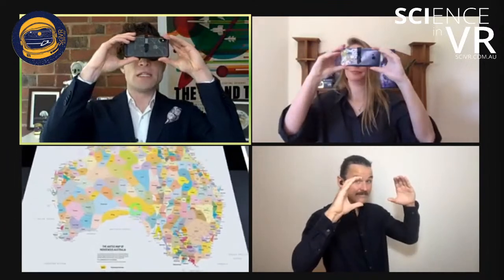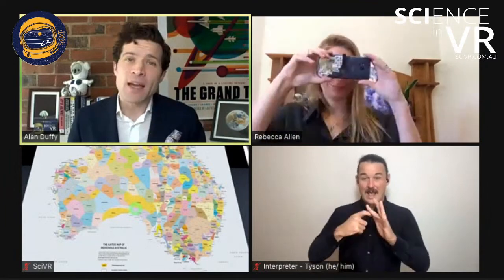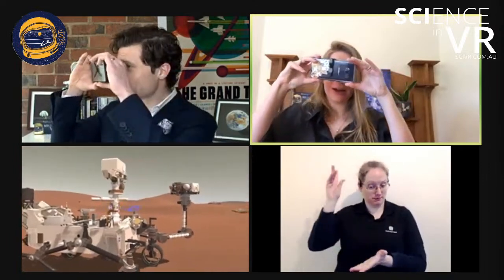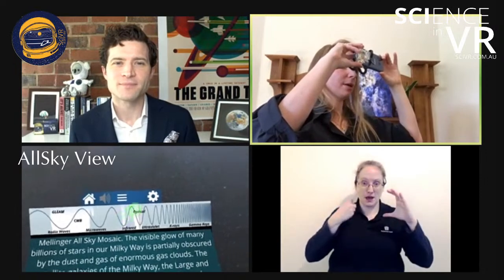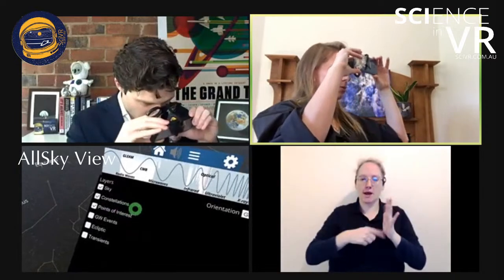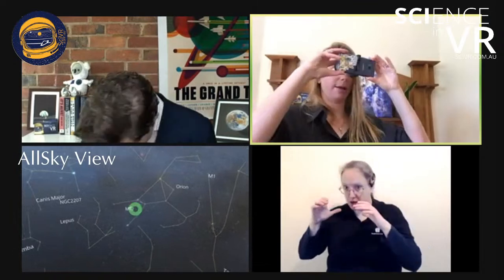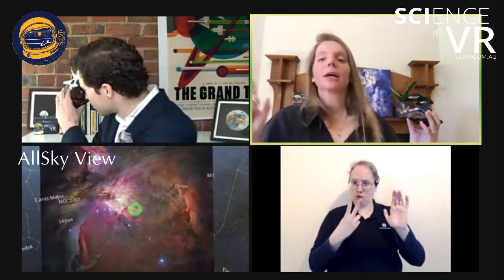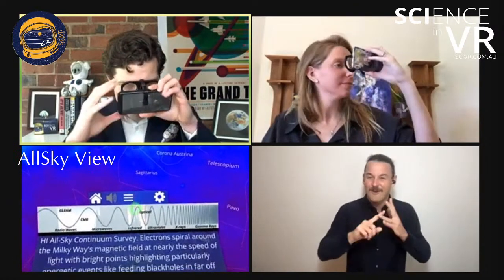SciVR - National Science Week 2021 (Immersive Science V)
Realise the power of stars, delve into the latest gravitational wave research, and explore the Universe — all without leaving town. Science communicators and researchers Professor Alan Duffy and Dr Rebecca Allen return to share the latest wonders of Australian-led research in Astronomy through SciVR; an immersive astronomy experience enabled by a virtual reality (VR) smartphone app. Engage with the speakers for Q&A and learn about these exciting topics.